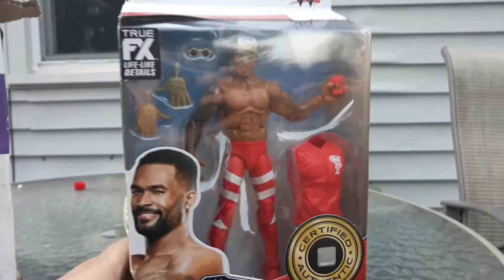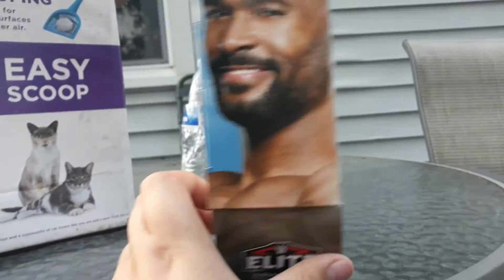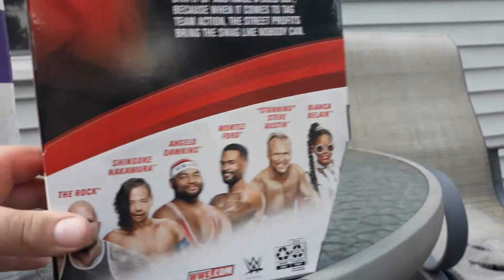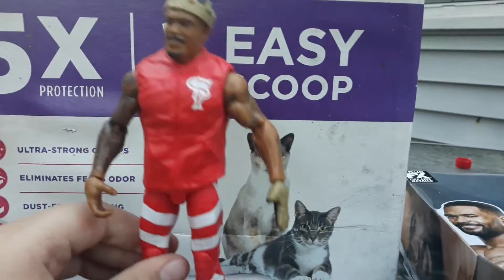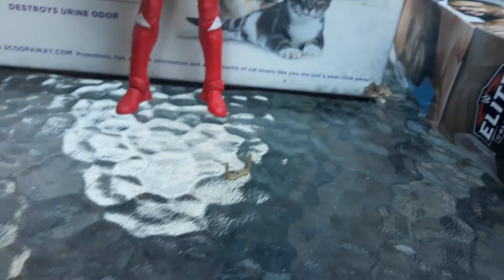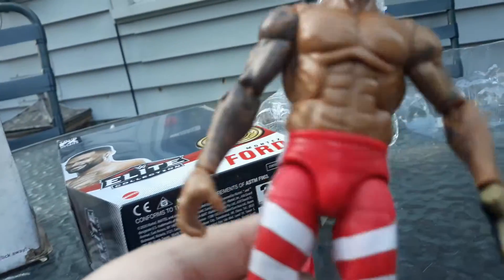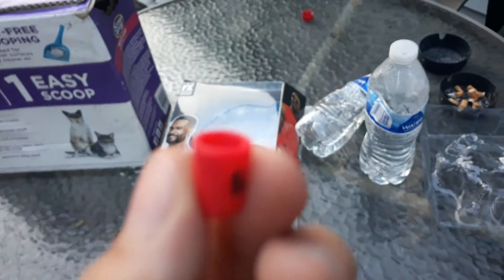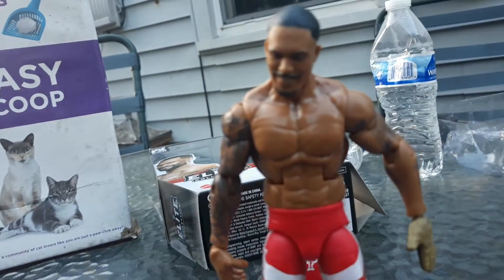Montez Ford Wwe action figure Review 1